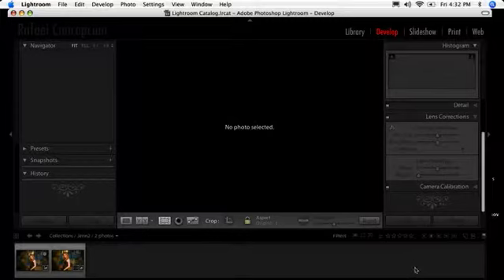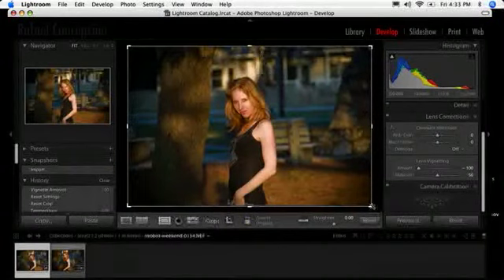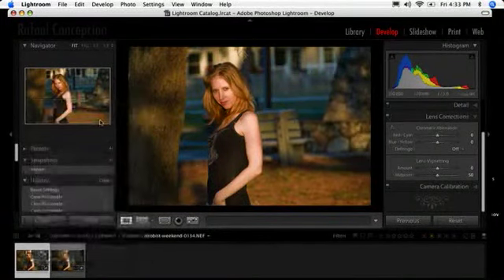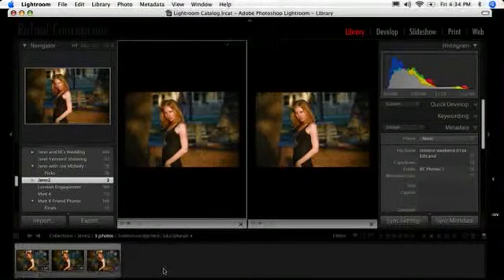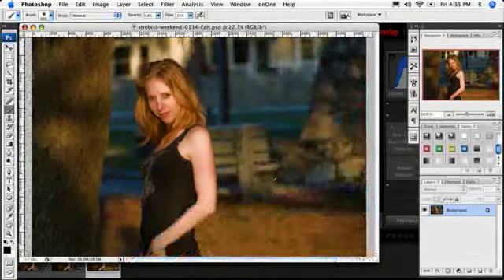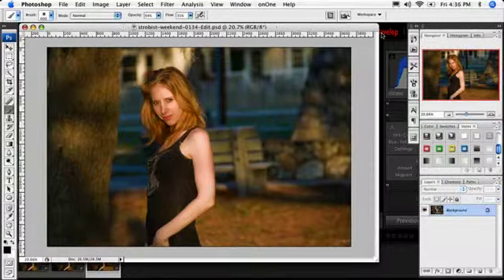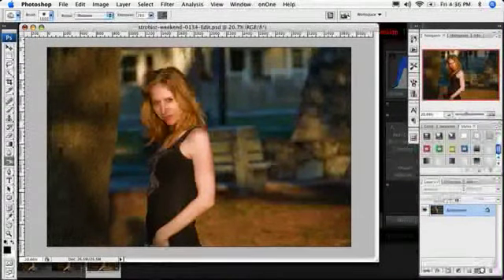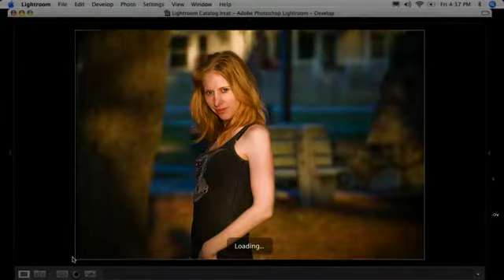Burning Edges Using Lightroom and Photoshop